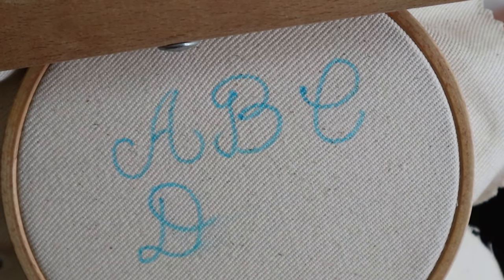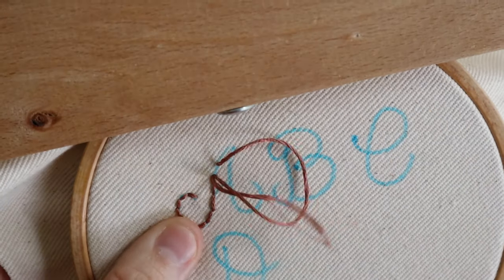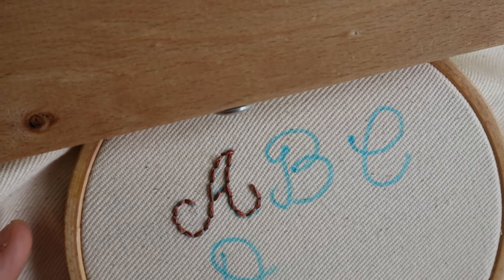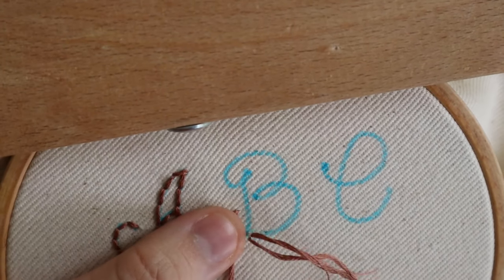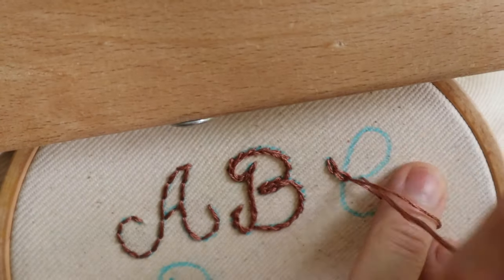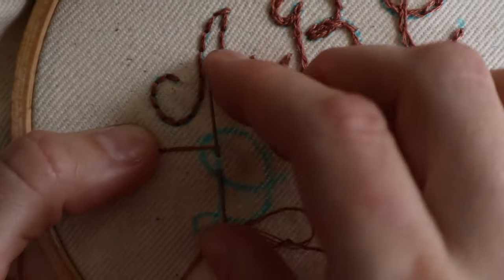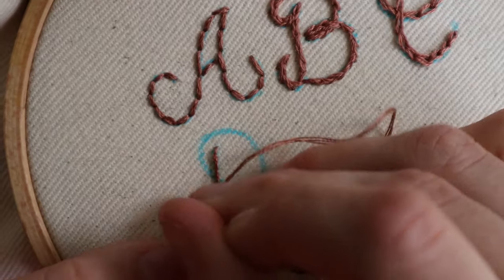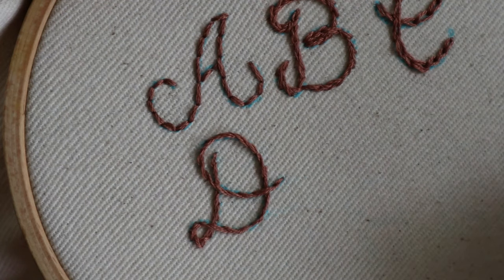How to Embroider Letters - 4 Embroidery Stitches That Work Well For Lettering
Here are 4 different stitches that I recommend for embroidering lettering: the back stitch, split stitch, chain stitch, and stem stitch. I have a few pointers to help making the stitches look nice in this video as well!